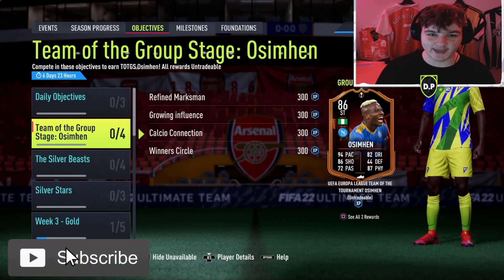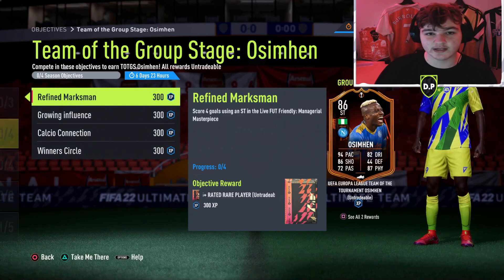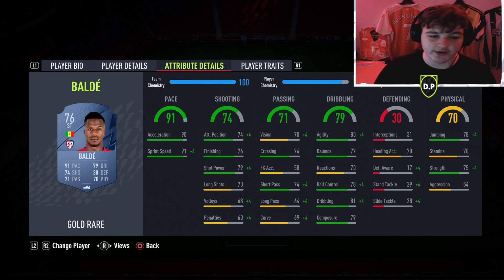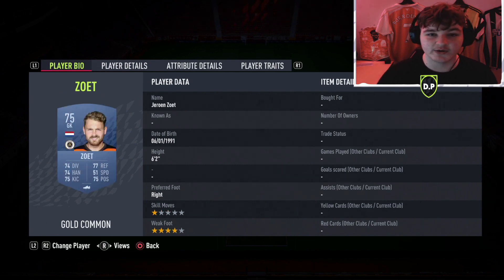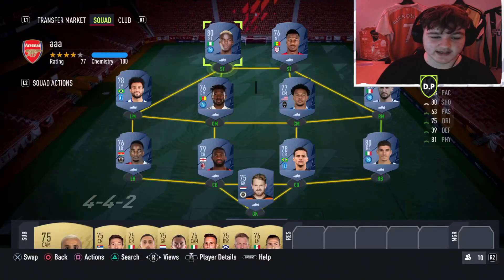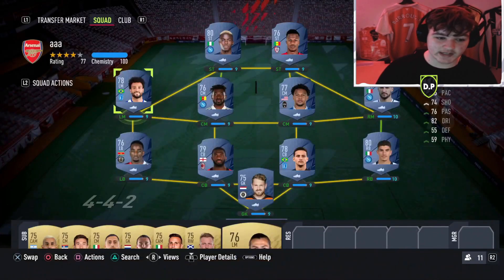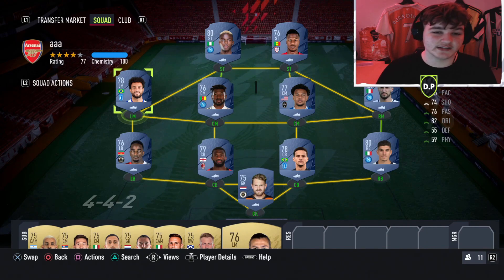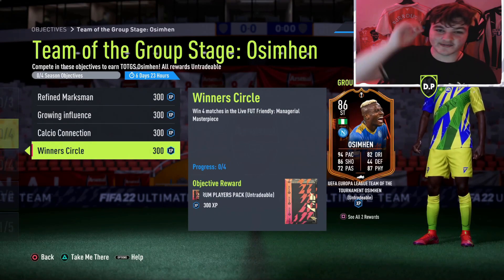HOW TO COMPLETE OSIMHEN OBJECTIVES FAST! - 86 Rated TOTGS Osimhen Objective - FIFA 22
Yes lads! Today we look at the NEW 86 RATED EUROPA LEAGUE TEAM OF THE GROUP STAGE VICTOR OSIMHEN OBJECTIVE! I give you guys my tips and tricks on how to complete these TOTGS Osimhen objectives fast, and I also build a team that you can use to complete these objectives quickly.

Card design used on the thumbnail for the 86 Osimhen card design

86 EUROPA LEAGUE TEAM OF THE TOURNAMENT OSIMIHEN OBJECTIVES -

REFINED MARKSMAN - Score 4 goals using an ST in the Live FUT Friendly: Managerial Masterpiece

GROWING INFLUENCE - Assist 2 goals using Crosses in the Live FUT Friendly: Managerial Masterpiece

CALCIO CONNECTION - Score using Serie A players in 7 separate matches in the Live FUT Friendly: Managerial Masterpiece

WINNERS CIRCLE - Win 4 matches in the Live FUT Friendly: Managerial Masterpiece

Osimhen Objectives FIFA 22
TOTGS Osimhen Objectives
86 Osimhen Player Review FIFA 22
86 TOTGS Victor Osimhen Player Review

EUROPA LEAGUE TOTGS OSIMHEN OBJECTIVES